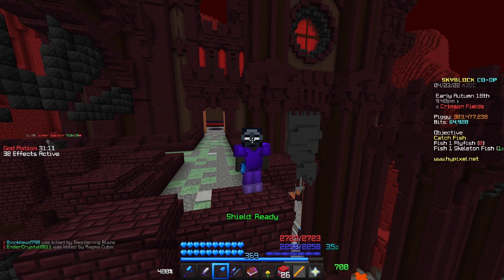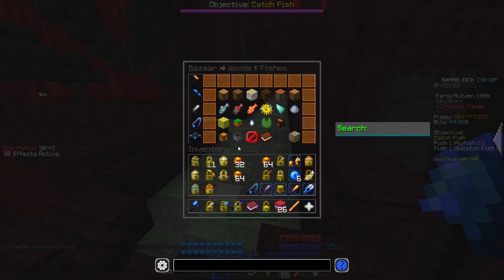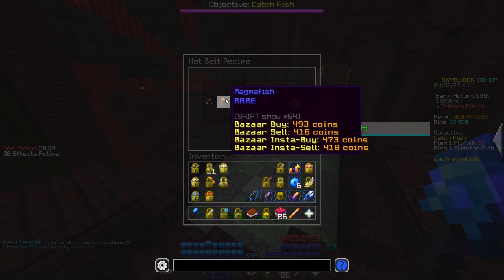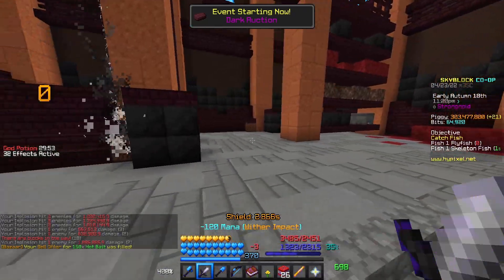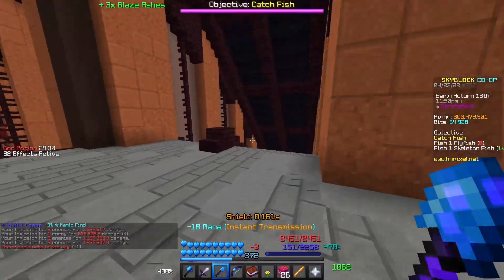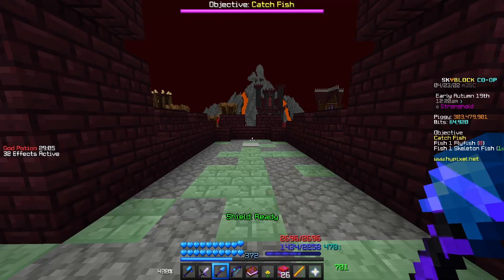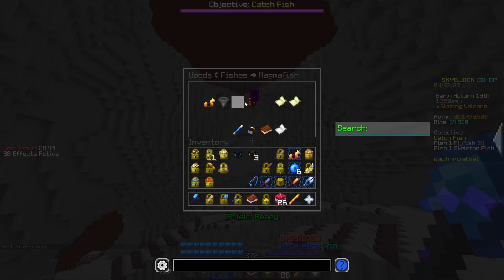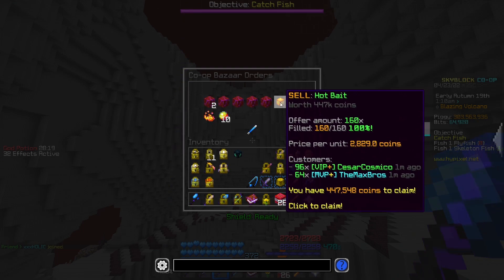the easiest money making method on the Crimson Isle (Hypixel Skyblock) CHECK DESCRIPTION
UPDATE 4/30/2022 - the price of hot bait dropped to around 800, so it’s a bit under half as efficient as I say in the video

i doubt this will work for long, but abuse it while you can :)